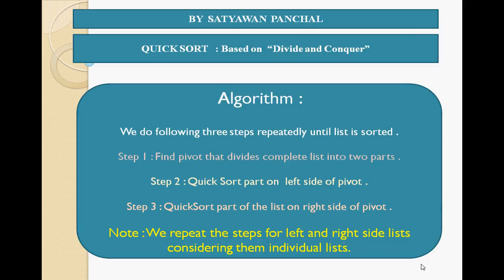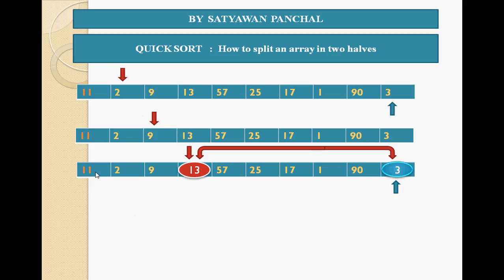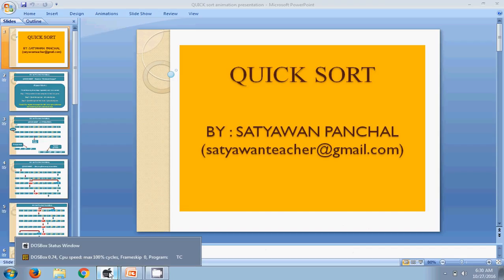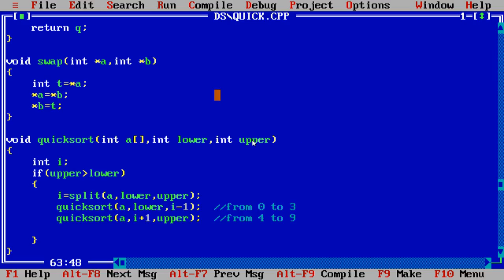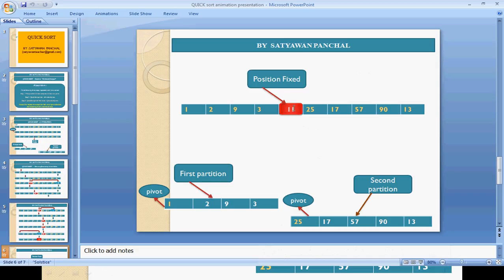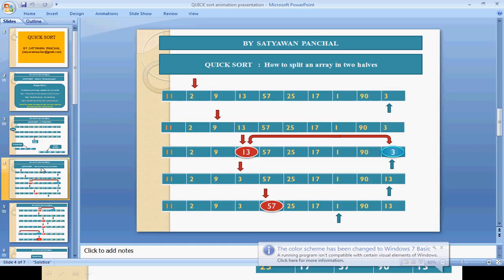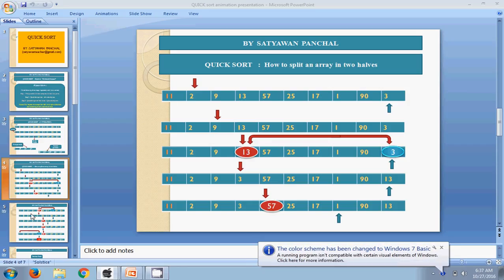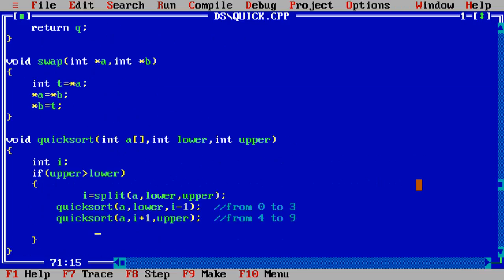QUICK SORT PART 2 of 2